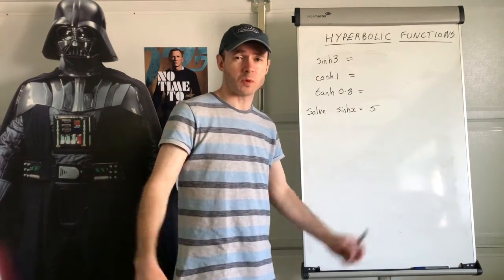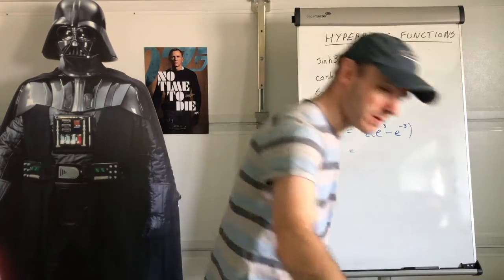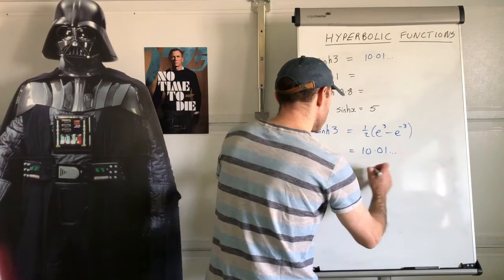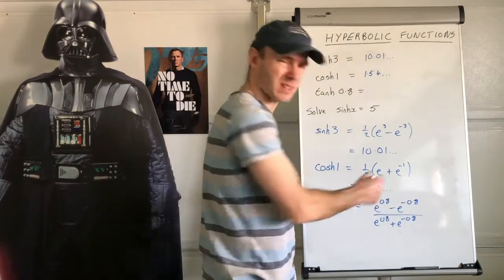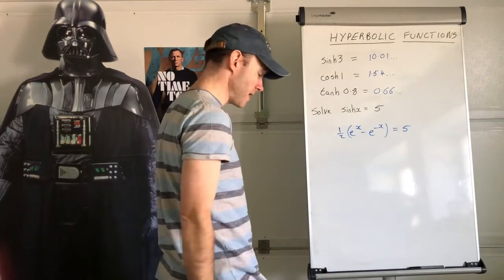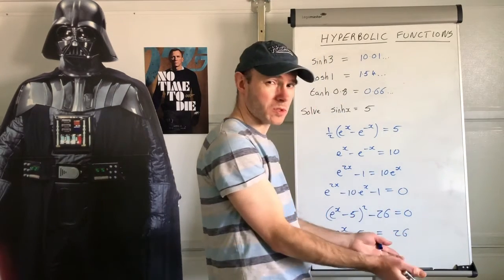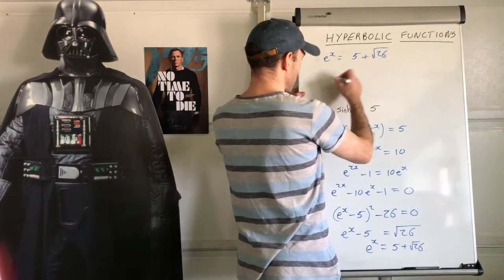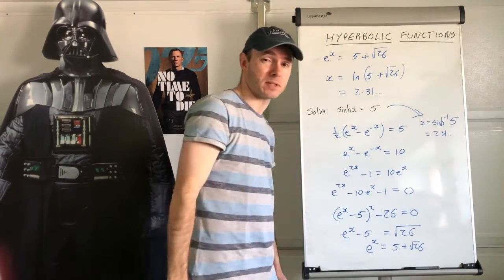Hyperbolic Functions - solving equations